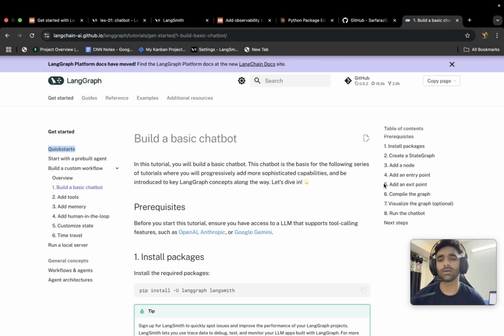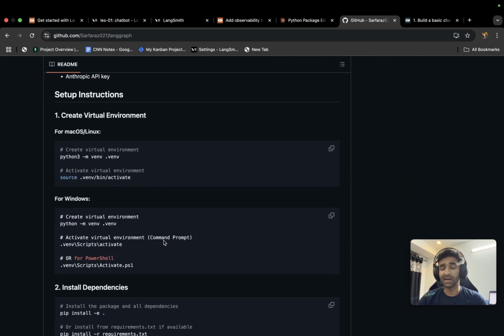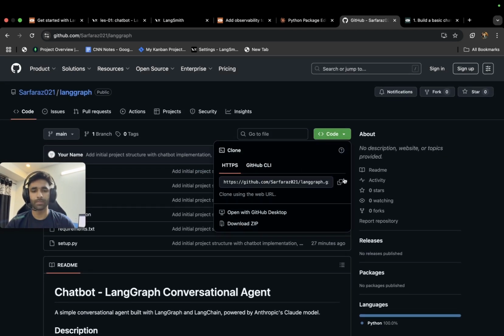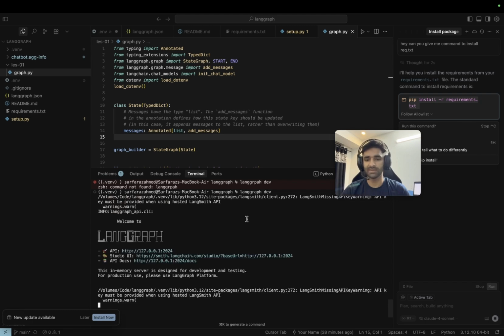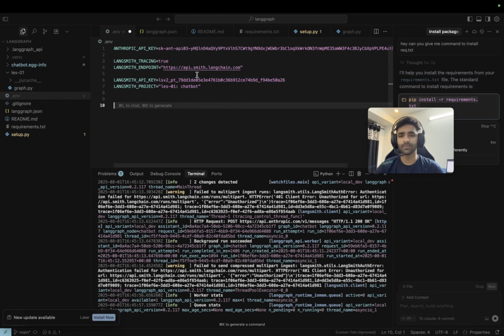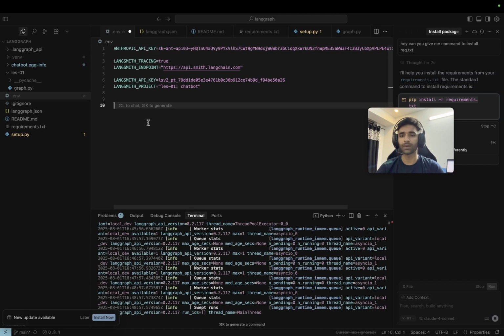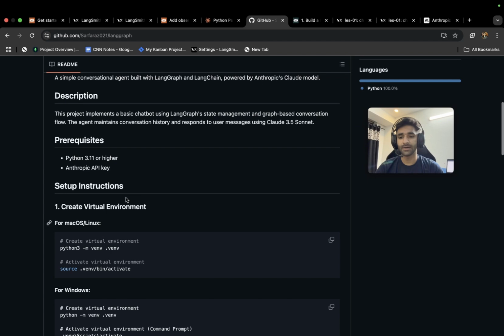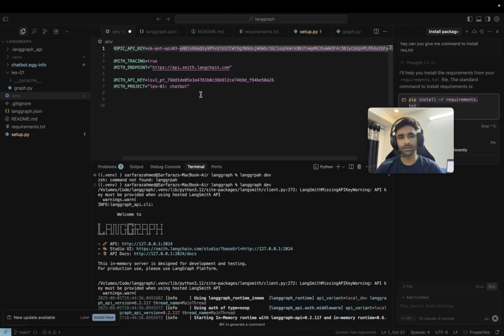GenAI Course Lesson 1: Introduction to LangGraph + Full Environment Setup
🎓 GenAI Course | Lesson 01: Intro to LangGraph & Environment Setup
In this video, we’ll cover:
✅ What is LangGraph and how it fits with LangChain & LangSmith
✅ Complete environment setup
✅ LangSmith observability setup
✅ Running a basic LangGraph agent